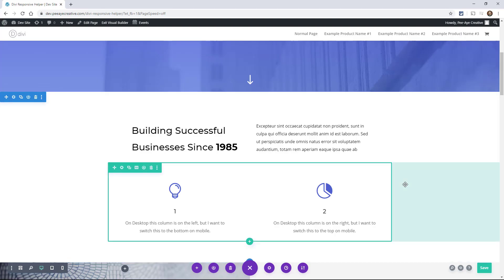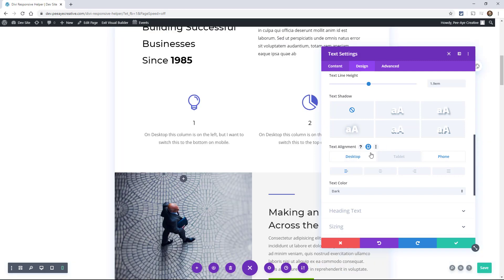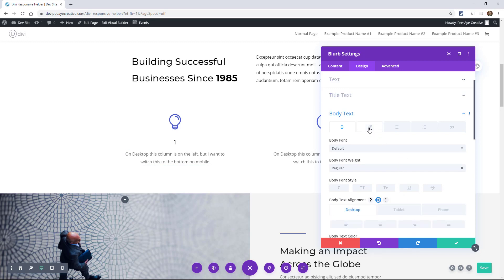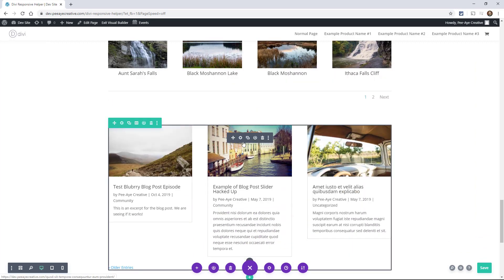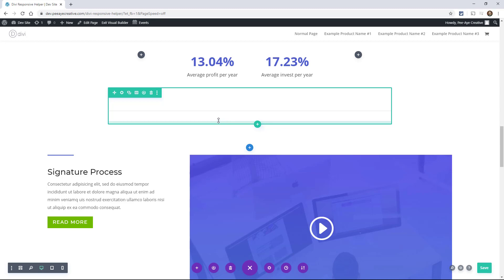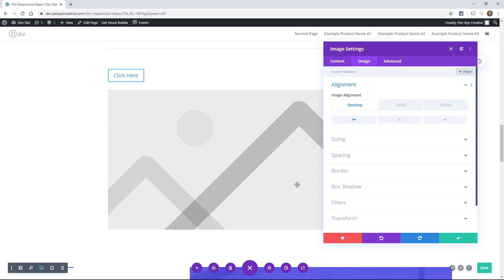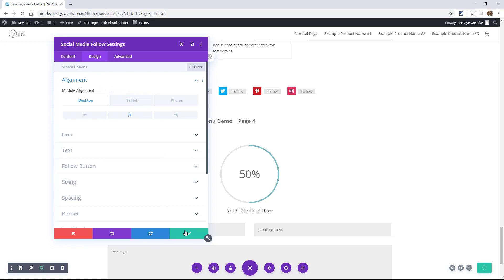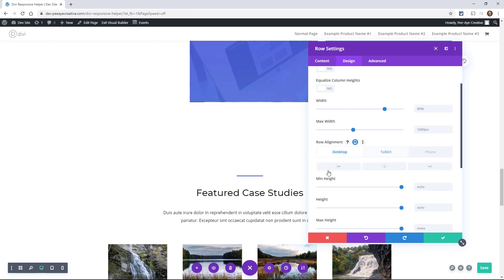LESSON 7. Responsive Divi Alignment Settings Per Device | Make Divi Responsive Free Mini-Course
In this lesson of our free mini-course on making Divi responsive, we are looking into all the responsive settings in the Design tab of any section, row, column, or module.

In this video we are walking through all the settings that have responsive alignment options. I use these a lot, and you should too, so let’s get started and check them out!